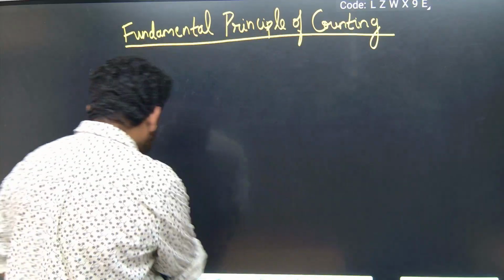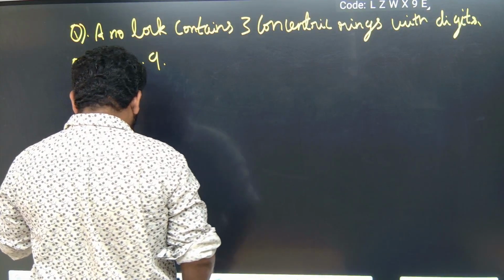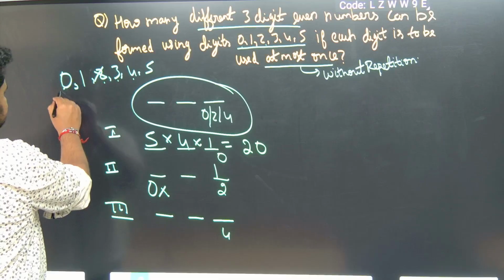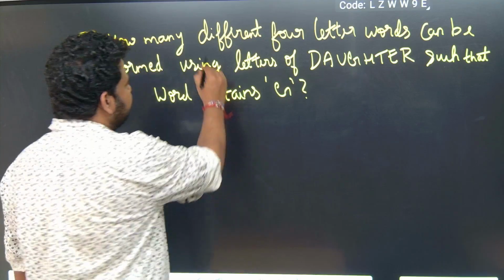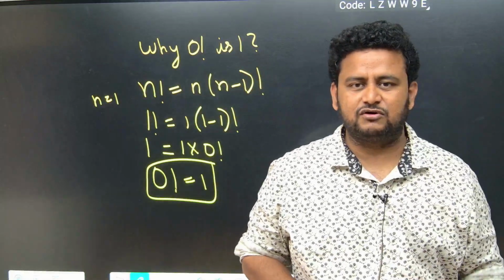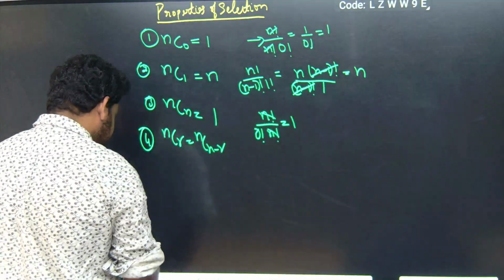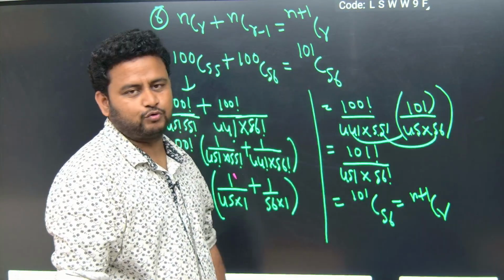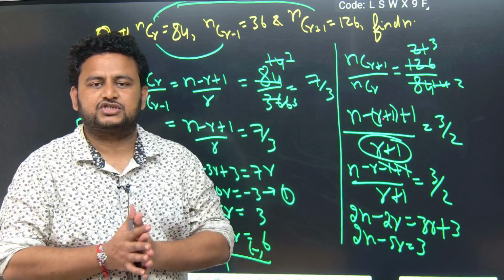Permutation & Combinations- 2 | Fundamental Principle of Counting | Abhilash Sir | NEET & JEE Maths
📌 About the Session:
In this session, Abhilash Sir (Mathematics Educator at NEET World) explains the Fundamental Principle of Counting in detail. This forms the base for understanding Permutations and Combinations, one of the most important topics in Mathematics for NEET, JEE, and Board Exams.

🚀 What You’ll Learn:

Basics of Counting Principle

Difference between Permutation & Combination

Real-life Applications of Counting Principle

Step-by-step methods to solve NEET & JEE type questions

Shortcuts and tricks to solve problems quickly

This session is a must-watch for students aiming to score high in NEET & JEE Mathematics.

Abhilash Sir is a passionate Mathematics Educator at NEET World, known for his clear explanations and problem-solving techniques. His teaching focuses on concept clarity, smart methods, and exam-oriented preparation, making mathematics easy and enjoyable for aspirants.

NEET World Institute, led by Dr. Chandra Sekhar (Chandu Sir), is a premier coaching institute in Hyderabad dedicated to preparing students for NEET UG, JEE Main, Foundation Courses, and Competitive Exams. With expert faculty, interactive digital classrooms, and personalized guidance, NEET World helps students achieve their academic and career dreams.

👍 Like | 💬 Comment | 📢 Share with friends preparing for NEET & JEE.